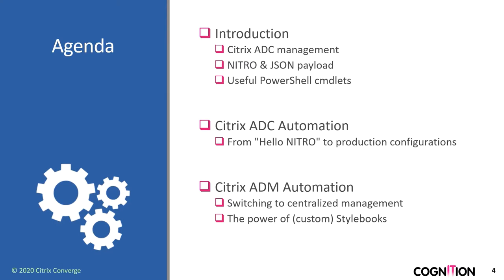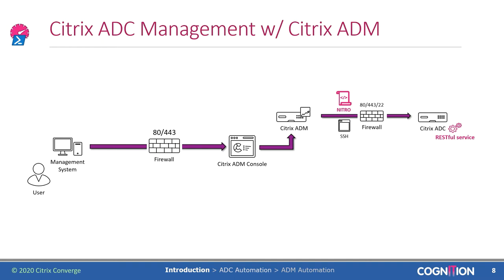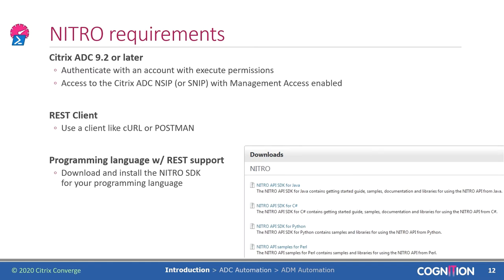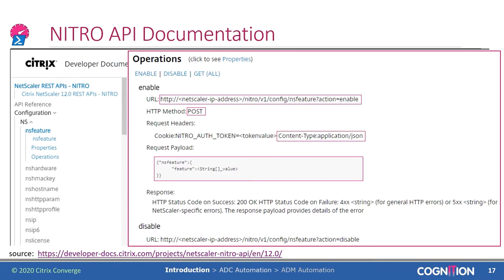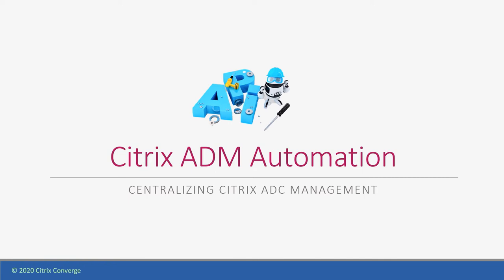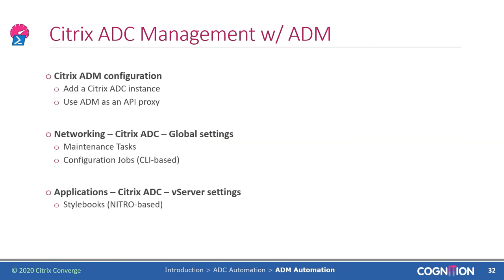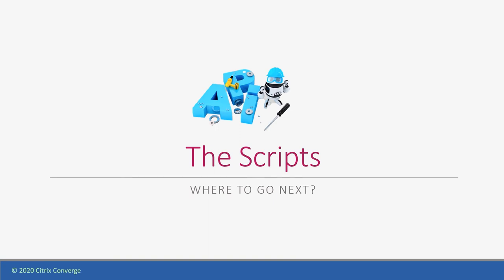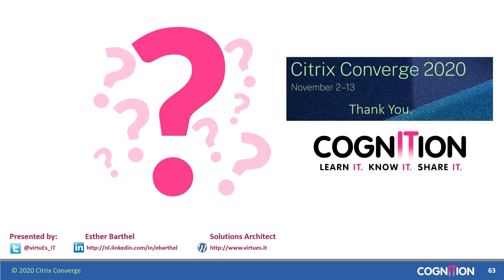NITRO APIs For The Win!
Presented by Esther Barthel (Cognition IT)

Q&A session Wed Nov 4, 6am Pacific time.

This session provides a deep dive on how to use REST API (NITRO) calls to automate Citrix ADC configurations, both directly and via Citrix ADM.